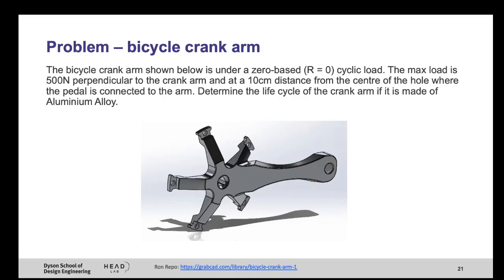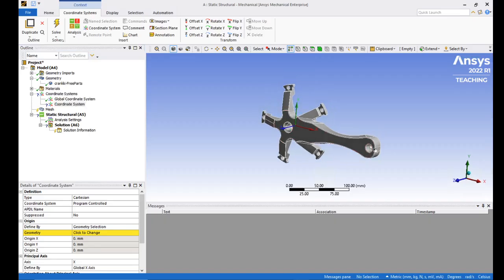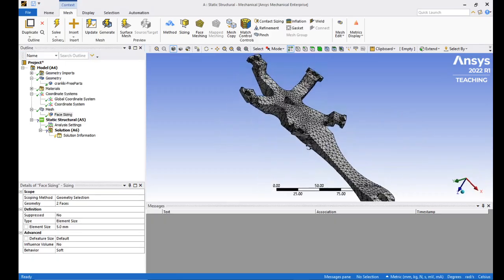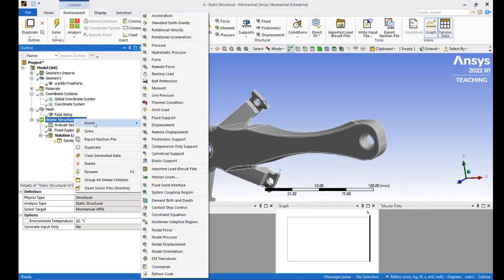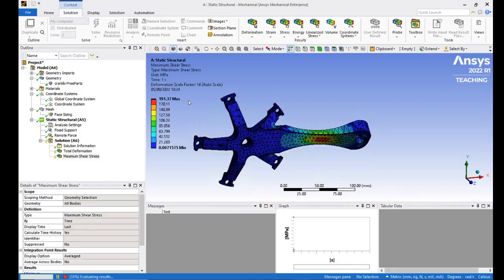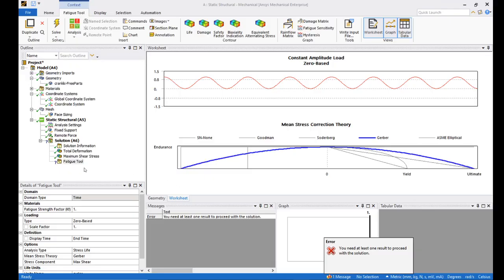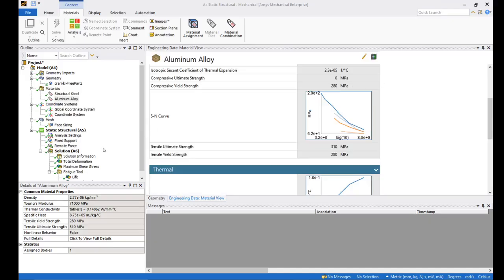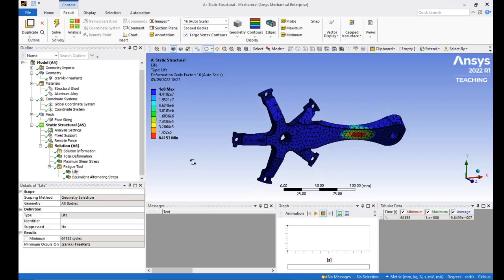FEA 5: Failure Analysis - Analysis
This video provides the working analysis of the problem from the Buckling Analysis Lecture video. Part 1